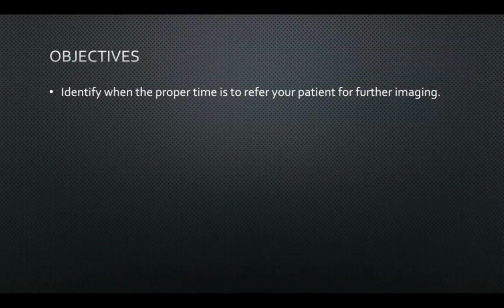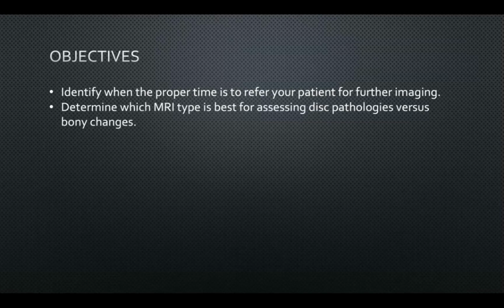A Physical Therapist's Guide to Lumbar MRI's Images